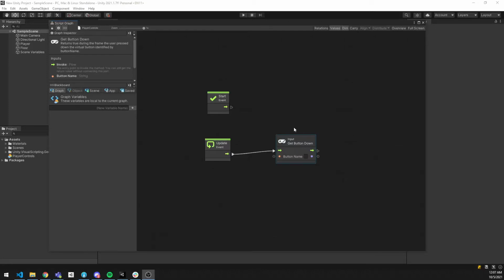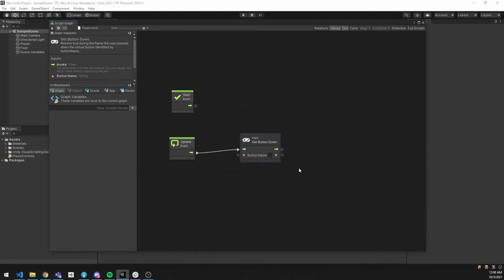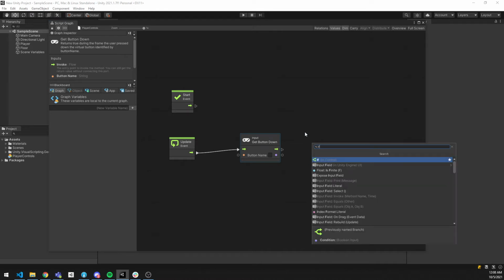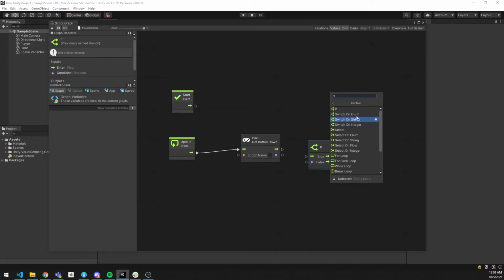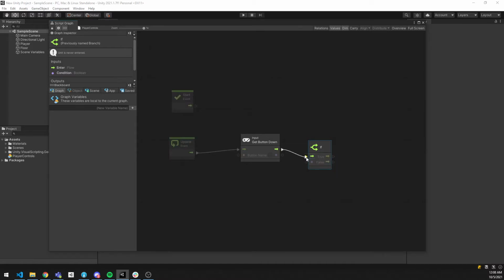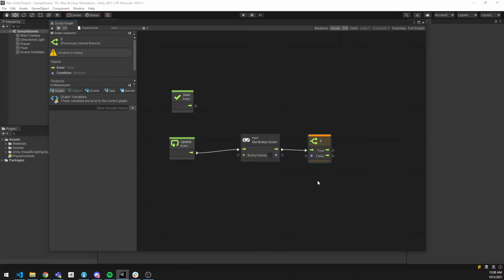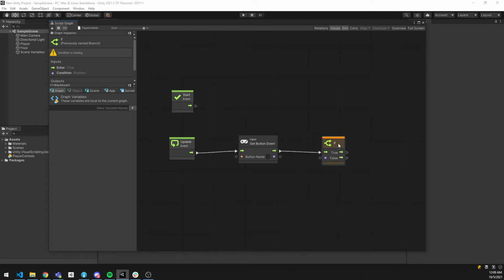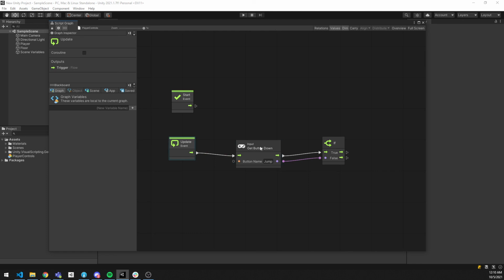Unity Visual Scripting Data Ports, If